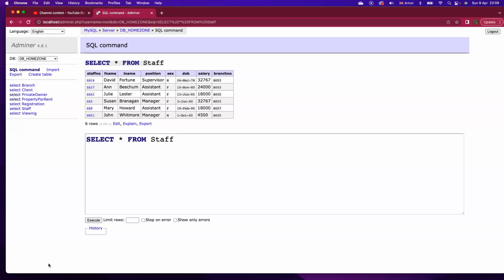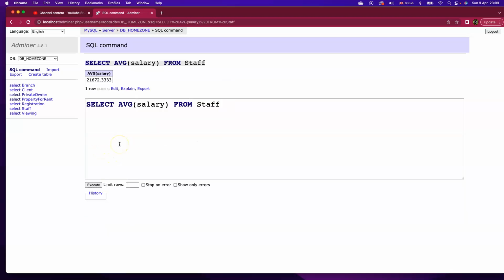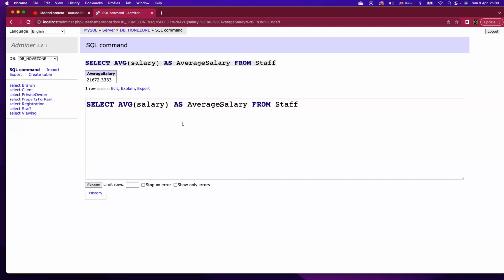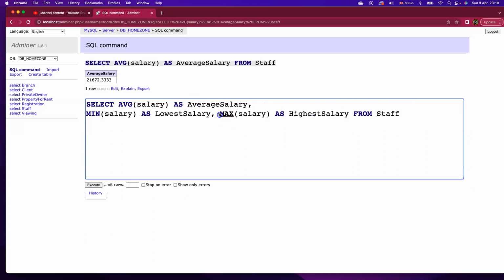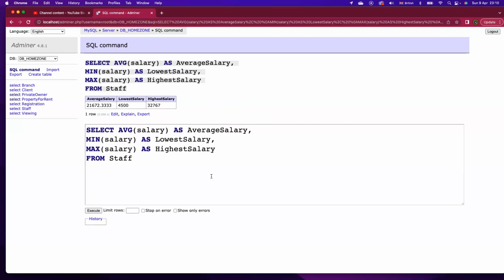Master AVG & MAX Aggregate Functions in SQL: Essential Guide for Data Analysis & Business Students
Welcome to Q-VISIBLE - your one-stop source for all things data! In this in-depth tutorial, we'll explore the power of AVG() and MAX() aggregate functions in SQL, key tools for data analysis, programming, and business courses. Perfect for university and college students of any discipline that uses SQL, including:

📊 Data Science
🖥️ Computer Science
📈 Business Analysis
📚 Information Systems
💼 Management Information Systems (MIS)
🧮 Statistics
🌐 Geographic Information Systems (GIS)

Learn how to harness the power of SQL's AVG() and MAX() functions to extract valuable insights from your datasets, and boost your grades in data-driven courses. With practical examples and step-by-step guidance, this tutorial is perfect for beginners and experienced users alike.

Aggregate functions like AVERAGE and MAX are essential tools for data analysis, allowing you to calculate the average or maximum value of a set of data. These functions are particularly useful when you're working with large datasets or need to quickly summarize your data for reporting or analysis purposes.

In this video, we'll guide you through the process of using the AVERAGE and MAX aggregate functions in SQL step-by-step. We'll show you how to write queries that calculate the average or maximum value of a column, how to use them with other SQL commands like GROUP BY and HAVING, and how to interpret the results.

We'll also give you some tips and best practices for using these aggregate functions effectively, including how to choose the right function for the job, how to handle null values, and how to avoid common mistakes.

So, whether you're a beginner or an experienced SQL user, join QVisible in this tutorial and learn how to use the average and max aggregate functions in SQL to analyze and summarize your data like a pro. With these skills, you'll be able to tackle even the toughest data analysis tasks with ease and efficiency.